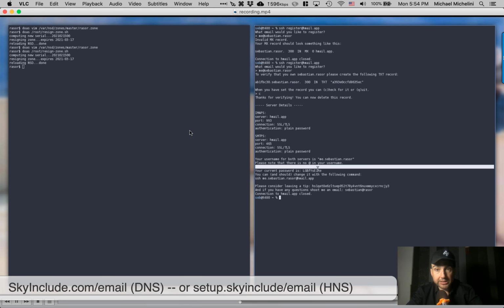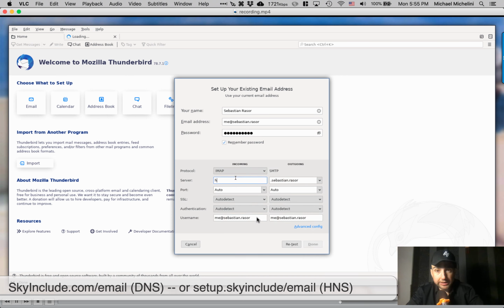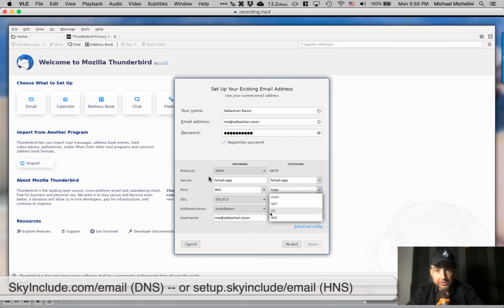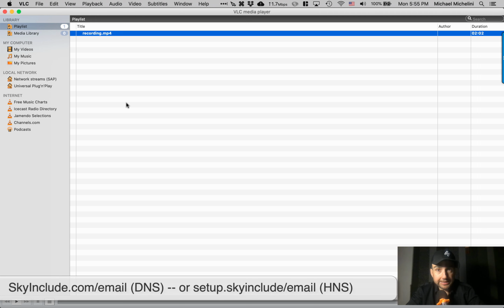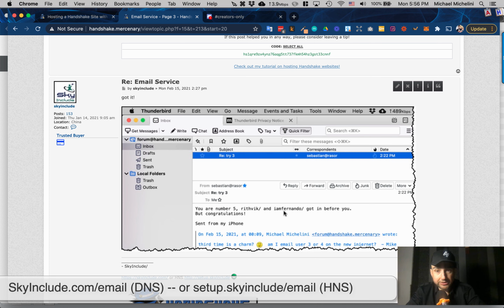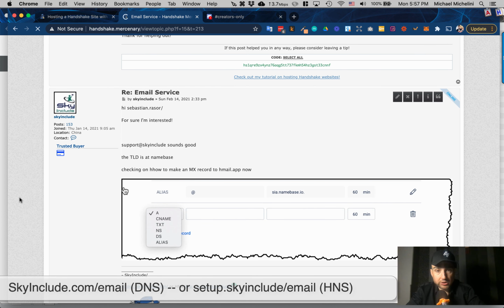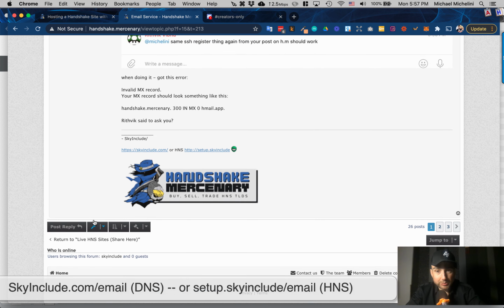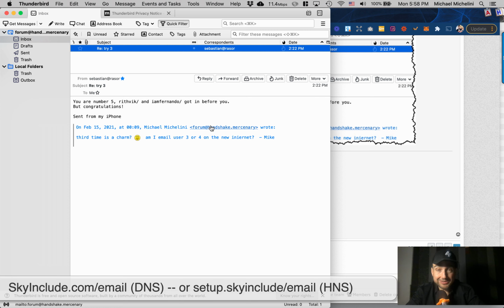Setting up Email on Handshake HNS TLD Domain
How to setup email on a Handshake TLD domain?

This is a very early stage - and Skyinclude was the 5th person to have it - but this video is explaining the process.

go to terminal and enter:

and follow the prompts